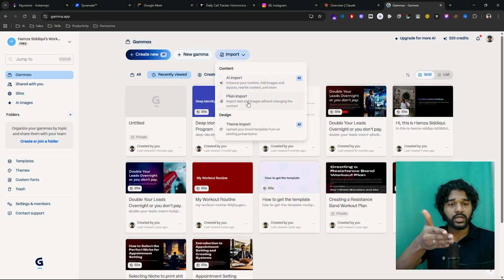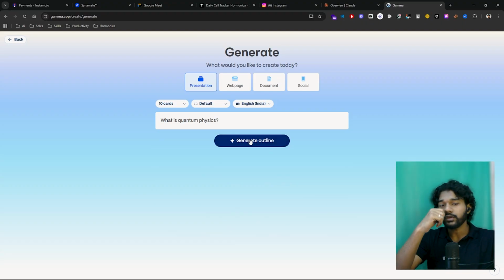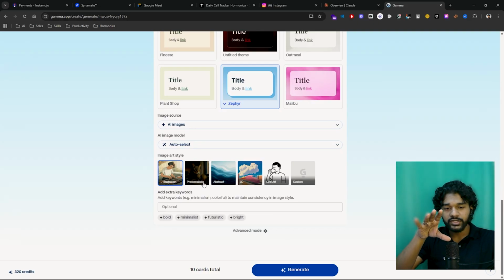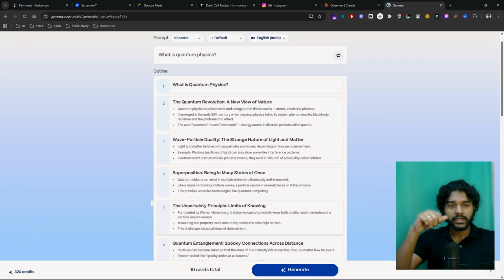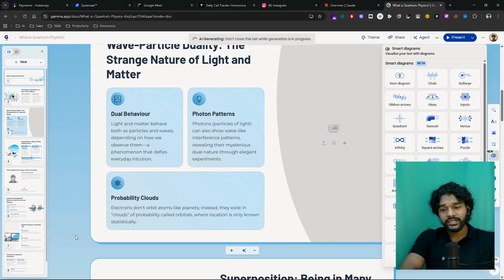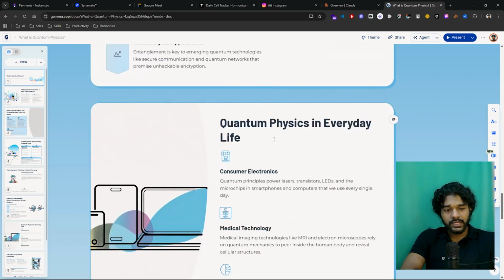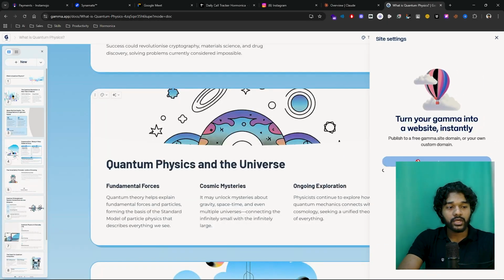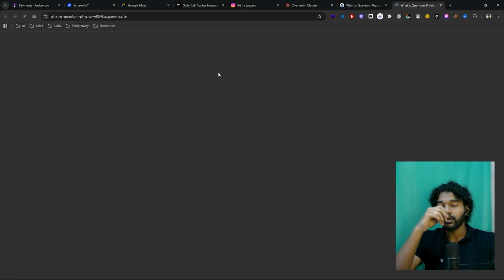Create AMAZING Presentations with Gamma AI in Minutes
🎨 Stop fighting with PowerPoint for hours! Gamma AI creates stunning, professional presentations in just 5 minutes using simple text prompts.
If you're tired of wasting time on boring slides, struggling with design, or presentations that look unprofessional despite your best efforts, this Gamma AI tutorial will transform how you create presentations forever. No design skills needed, no more formatting nightmares.

🔥 What You'll Learn:

Complete Gamma AI tutorial from setup to export
How to create professional slides with text prompts
Design tips for maximum visual impact
Customizing themes and branding
Adding charts, images, and multimedia
Exporting and sharing your presentations
Pro tips to make your slides stand out

💡 Perfect for:

Business professionals presenting to clients
Students tired of boring PowerPoint templates
Entrepreneurs creating investor pitch decks
Teachers building engaging lessons
Marketers needing quick, professional decks
Anyone who dreads making presentations

⚡ Why Gamma AI Beats Traditional Tools:
✅ 10x faster than PowerPoint
✅ AI-powered design suggestions
✅ Professional templates built-in
✅ No design skills required
✅ Collaborative features
✅ One-click formatting

👍 Like if you're ditching PowerPoint!